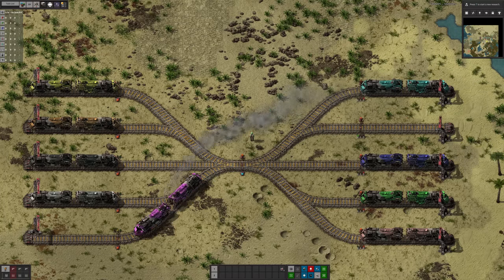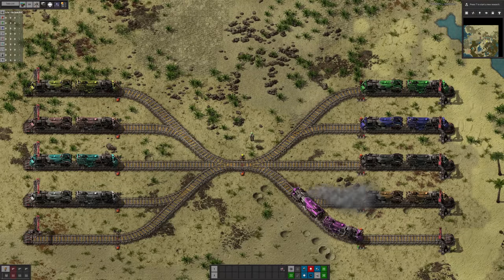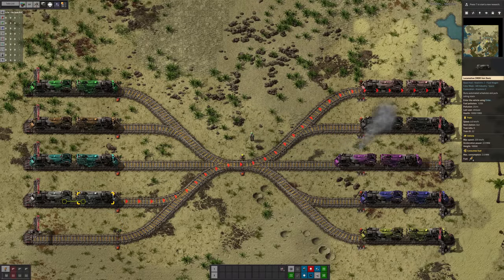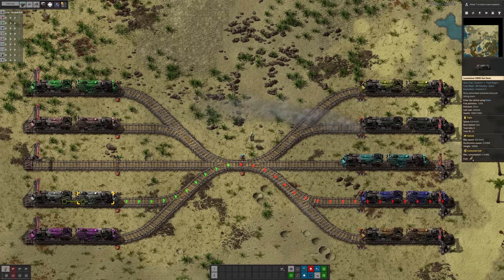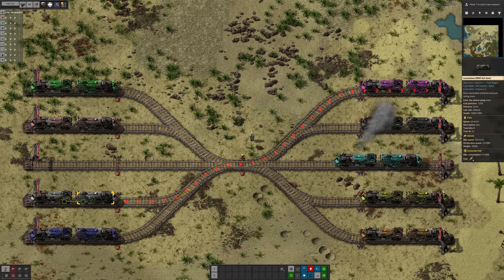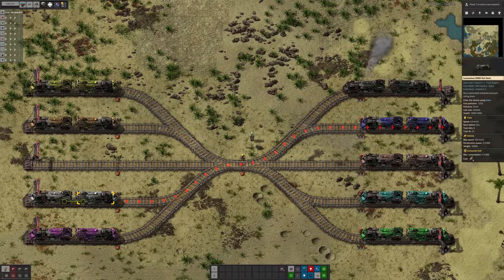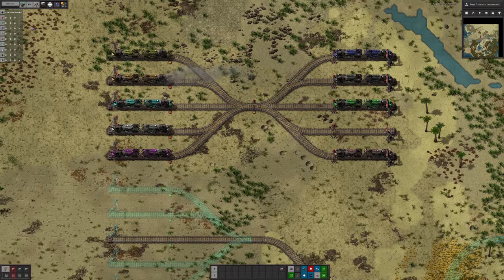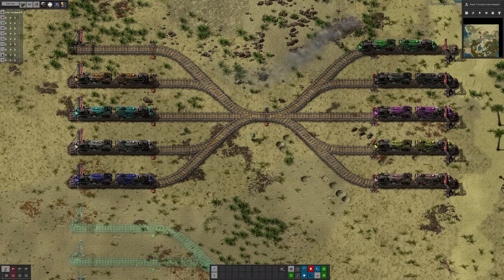LImited Unfair Trains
Train limits can cause unfair scheduling allocations for almost saturated train networks. You have been warned.